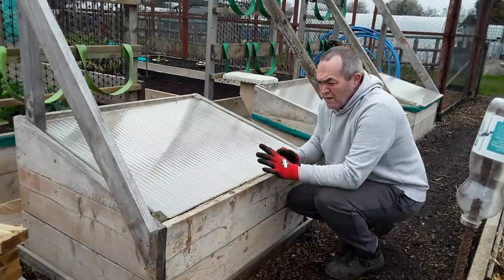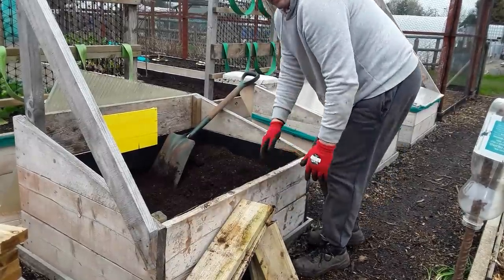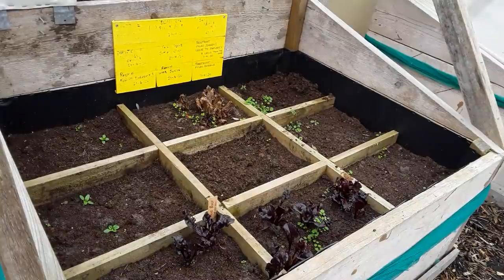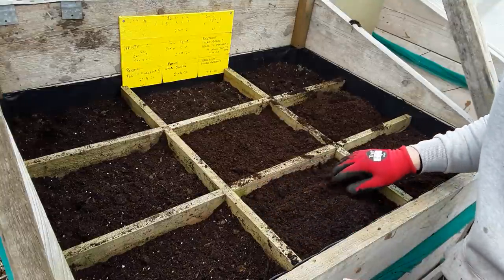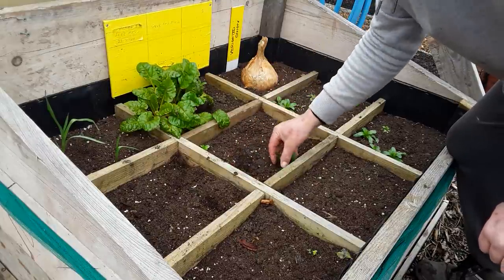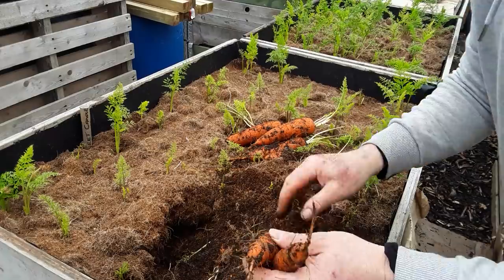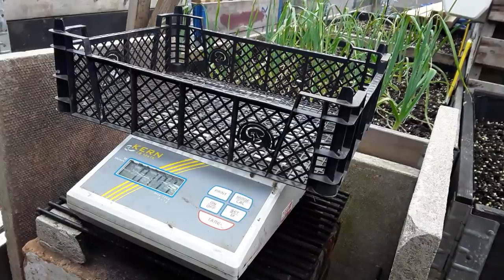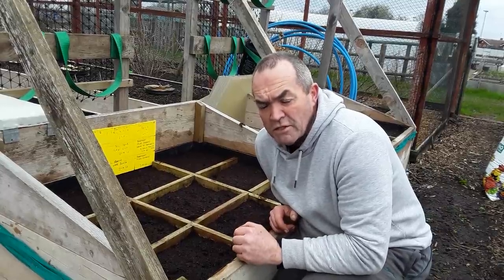SHEDWARS21: Square Foot & Vertical Gardening For Small Spaces🌻 Preparation Before Sowing & Planting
Shedwars21: shedwars growpeanutsuk21 I wanted to use one of the square foot gardening beds to use as a cold frame and in the future all 3 will be used, by this time the poly-tunnel will be up and running and full of plants.

36w grow light bulb